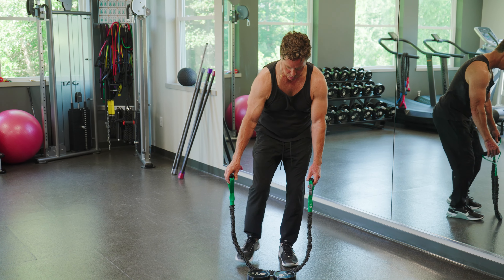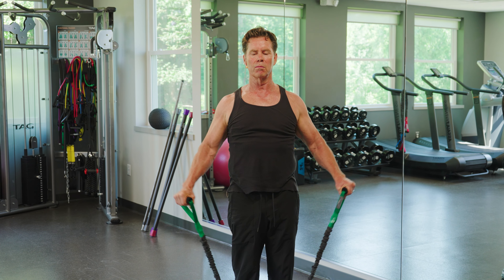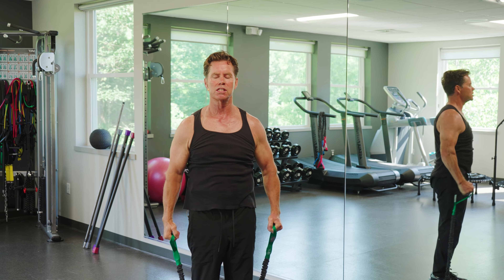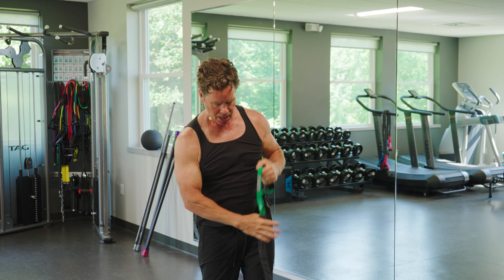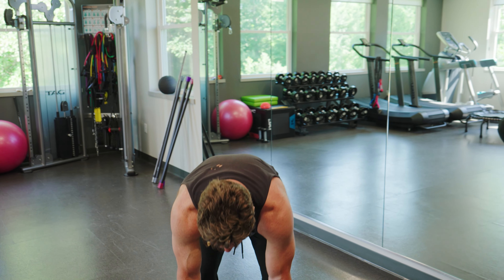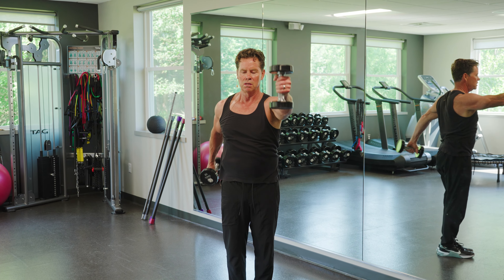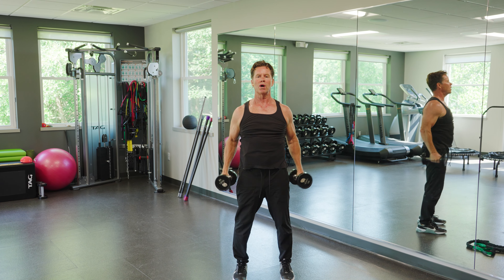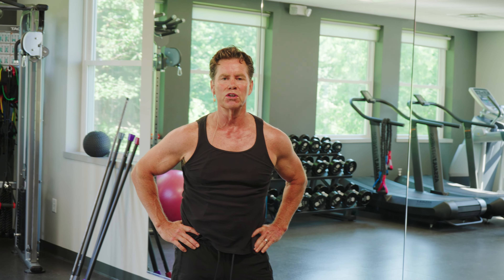If You Travel Try These Moves!